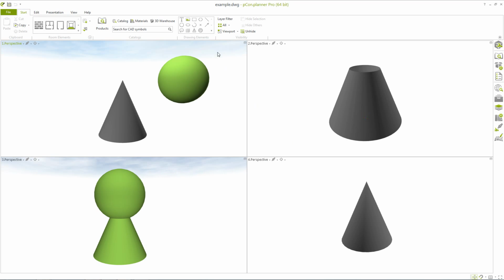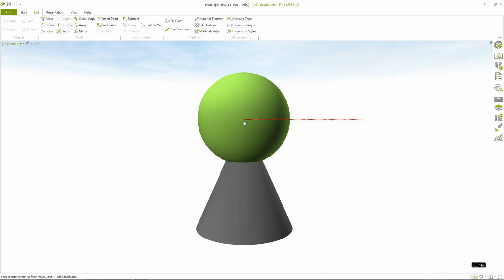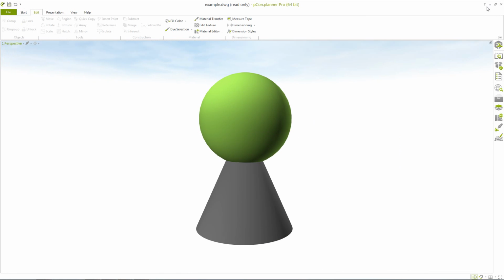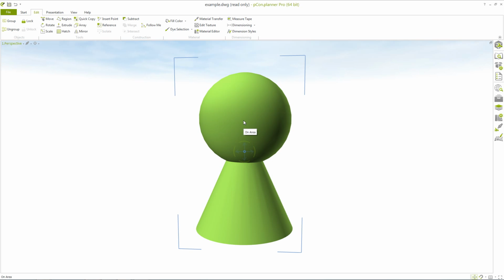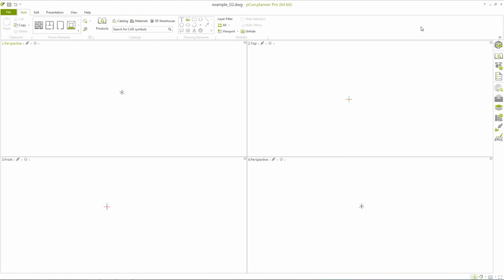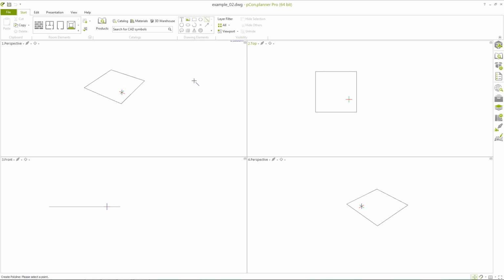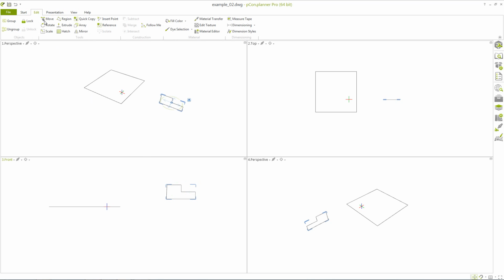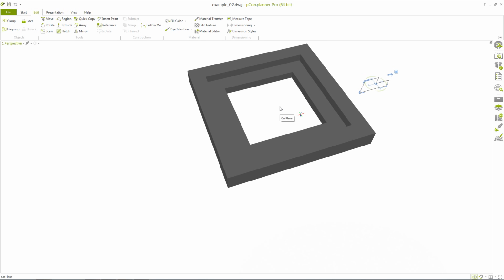Constructing in pCon.planner PRO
On our website you can download the new version for free and try the functionalities yourself

One of the biggest innovations in pCon.planner 7.1 is the construction area. In the construction group you will find various tools for processing 2D and 3D elements. You can subtract objects from each other, merge them or form the intersection. The so-called „Follow-Me-tool“ allows the extrusion of a two-dimensional shape along any path. In this video we show you how to use these new functions properly.